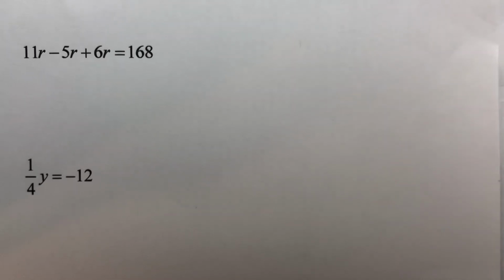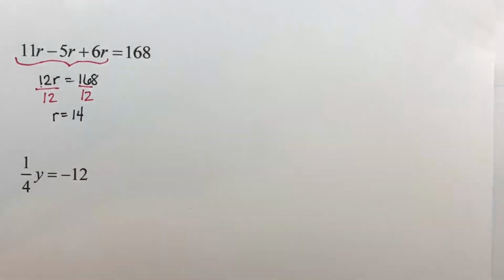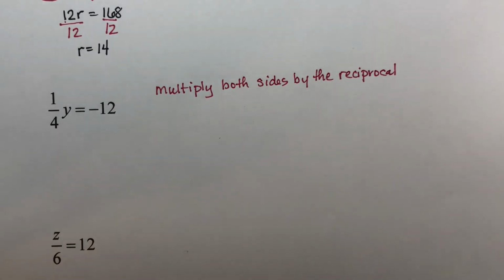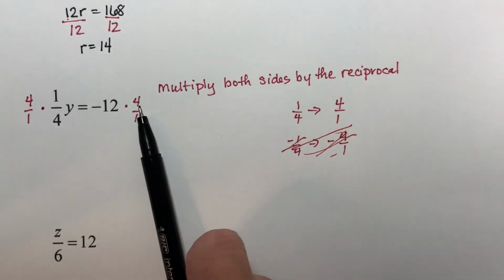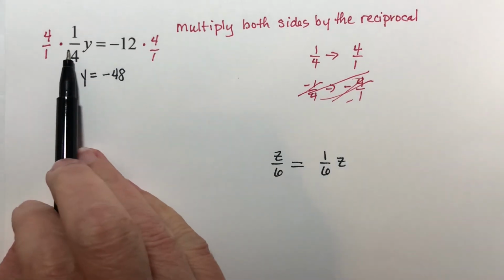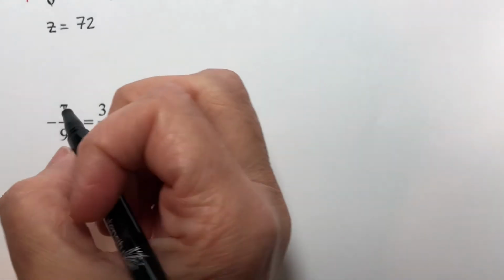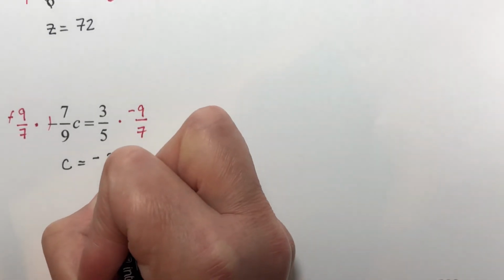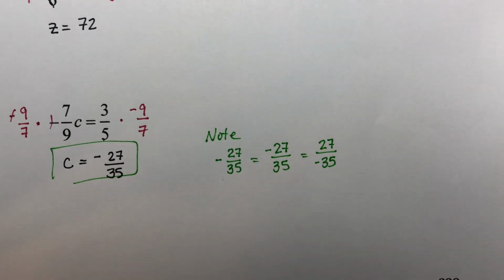Section 2.2 The Multiplication Property of Equality (Part 2 of 2)